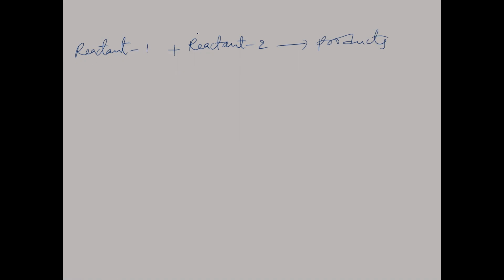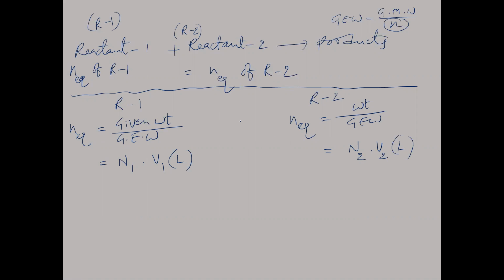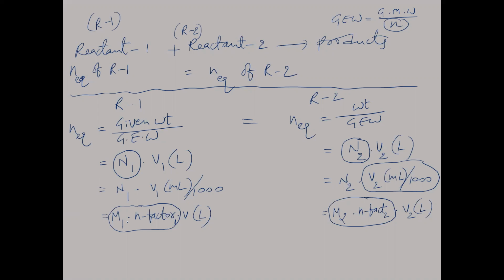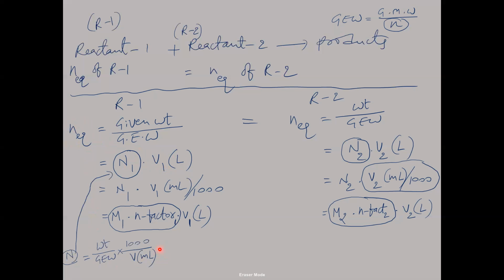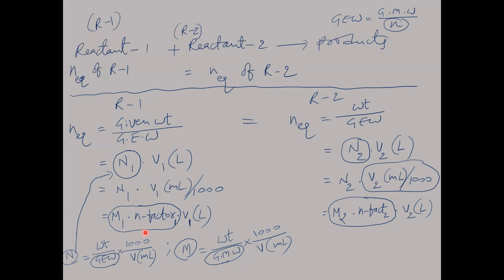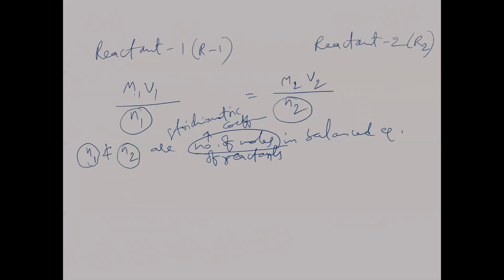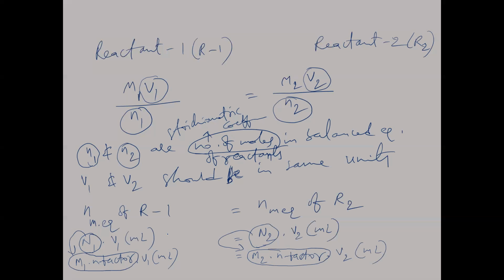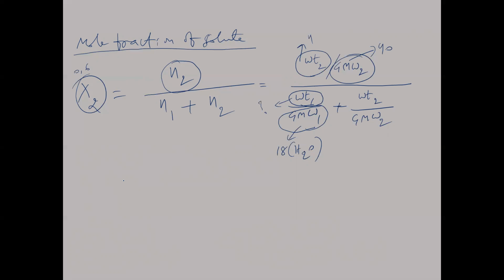Revision of normality and molarity